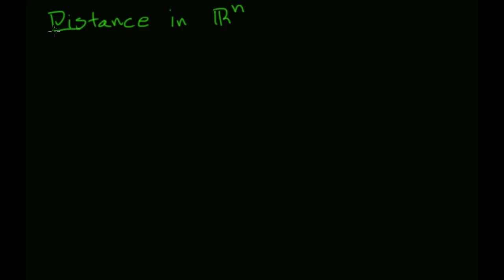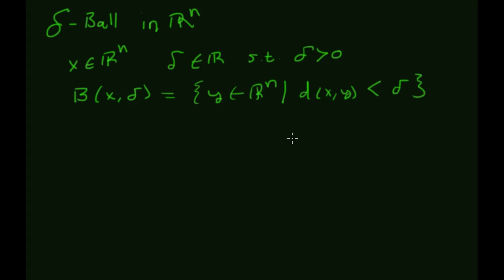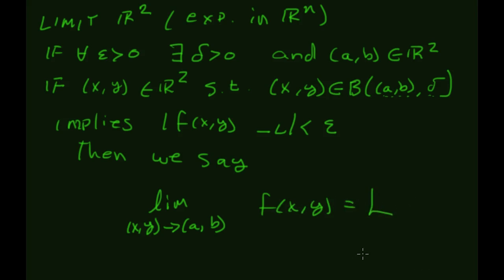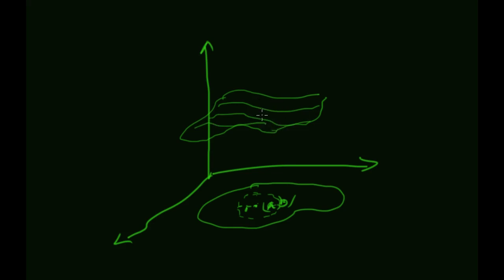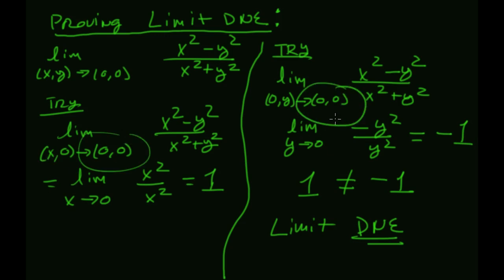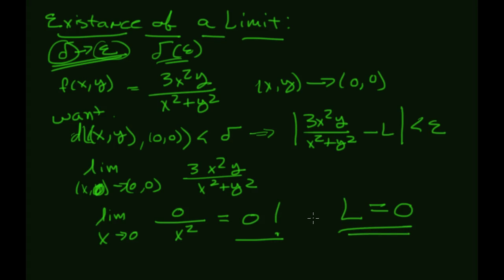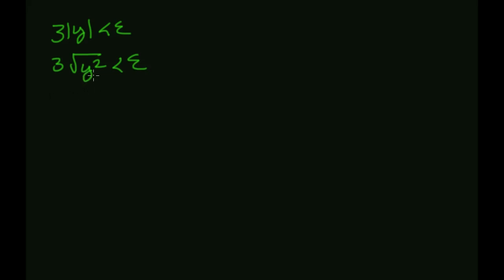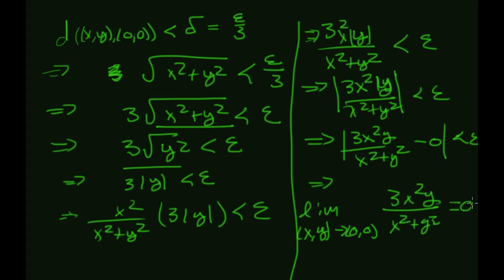Limits of Multivariate Functions